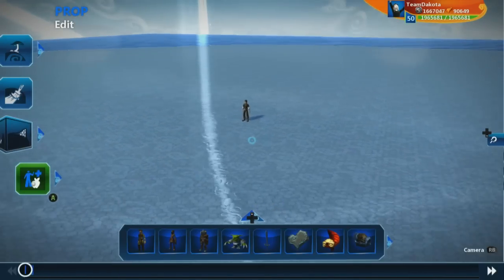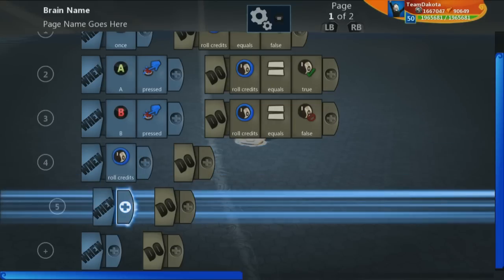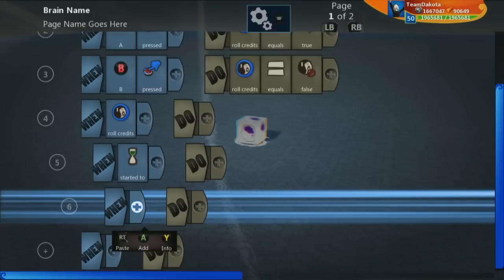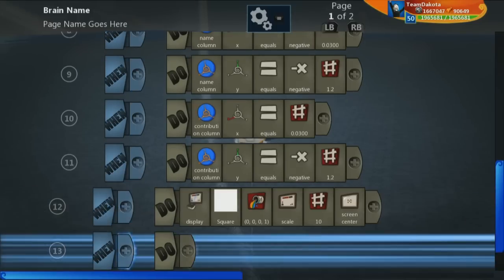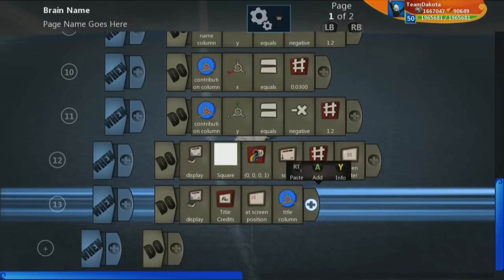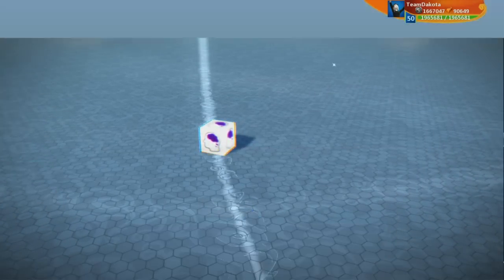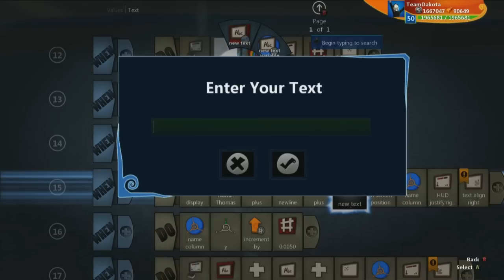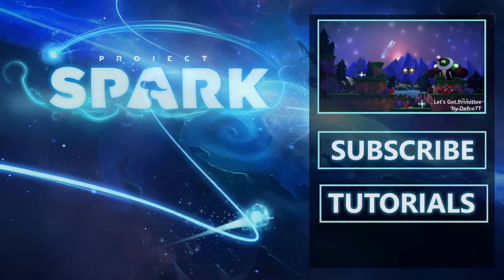How Do I Make Scrolling Text?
In this Project Spark tutorial we show you how to create scrolling text for a credits scene in your creation.

This brain was shared on the community app SparkShare!